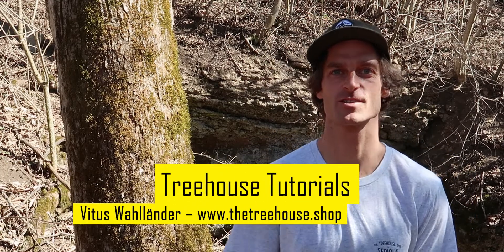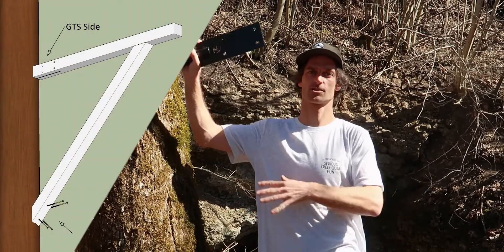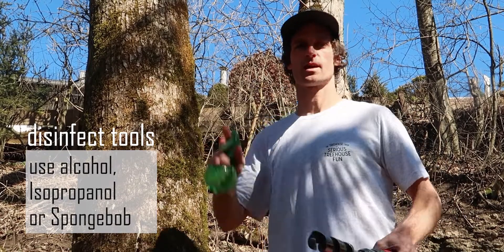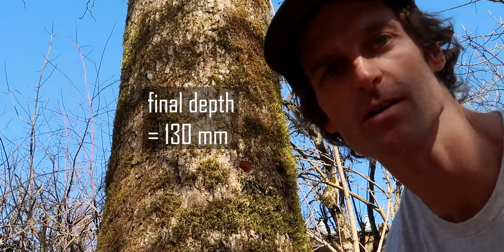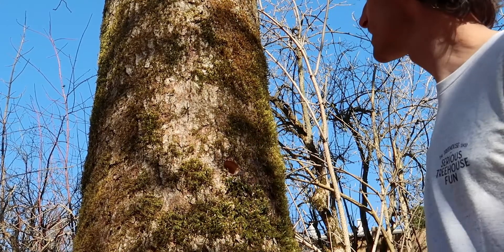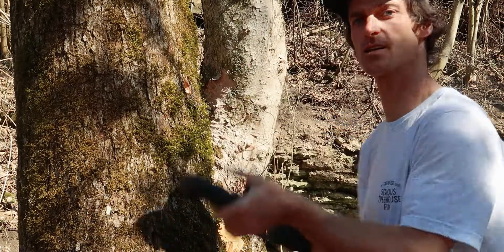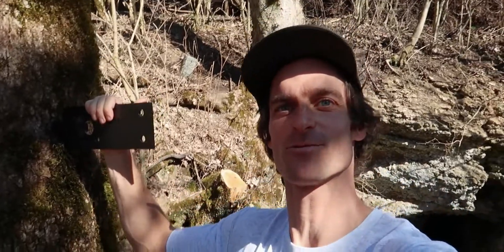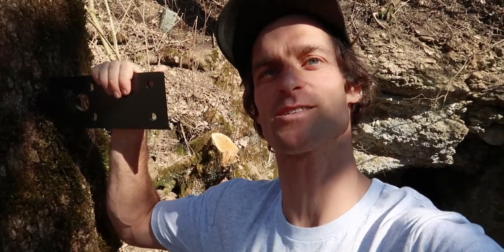Treehouse Beam Attachment with 'GTS Side' – Installation Instruction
Unser Baumhaus Bolzen 'GTS Side' ist perfekt für kleinere Plattformen und Holzkonstruktionen im Baum.

Die Stahlplatte ist 6 mm dick und passt perfekt in den Standardschnitt einer Kettensäge. Der Holzbalken wird dann mit 4 x Schlossschrauben befestigt.
Auf unserer Website findest du passend dazu Pläne und Bauanleitungen.

Vielen Dank fürs Zuschauen!

Vitus Wahllländer
TheTreehouse.Shop – Europas #1 Spezialist für Baumhausbauer!

▬ Inhalt ▬▬▬▬▬▬▬▬▬▬▬▬▬▬

00:00 Intro & Anwendung
00:33 Werkzeug Vorbereitung
00:53 Schritt 1: Vorbohren
02:17 Schritt 2: Schraube in den Baum drehen
03:23 Schmutziges Gerede

▬ Besuch unseren Online Shop ▬▬▬▬▬▬

▬ Über TheTreehouse.Shop ▬▬▬▬▬▬

TheTreehouse.Shop ist ein Onlineshop, der sich auf Baumhauszubehör spezialisiert hat.
Neben unseren sicheren und Baum-freundlichen Baumhaus-Befestigungsschrauben bieten wir eine riesige Wissensplattform und persönliche Beratung zum Baumhausbau – damit Du Dein Projekt sicher meisterst!

Unser Hauptsitz ist in Süddeutschland – alle unsere Produkte sind von höchster Qualität, 100% made in Germany/Bavaria.

▬ Folge uns in die Bäume! ▬▬▬▬▬▬▬▬

Danke!